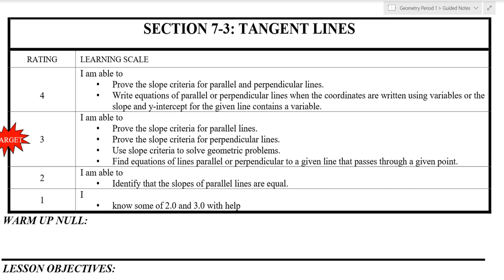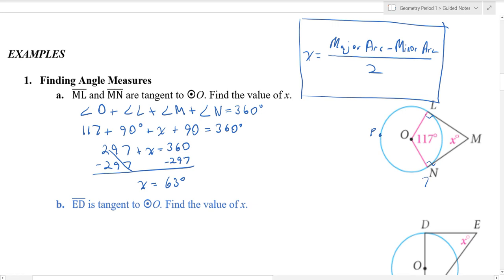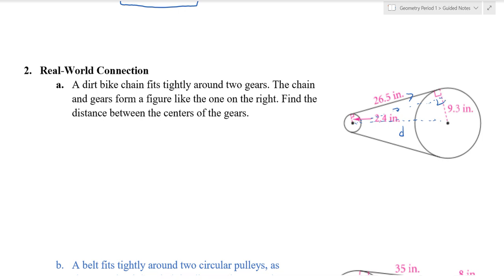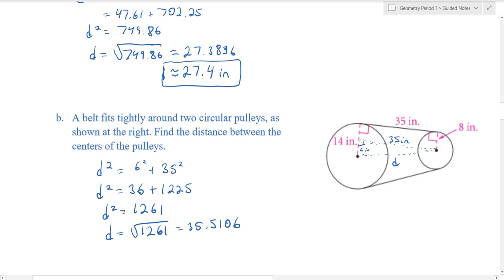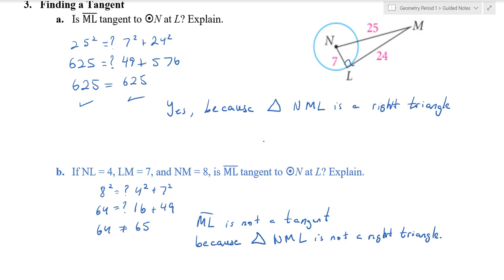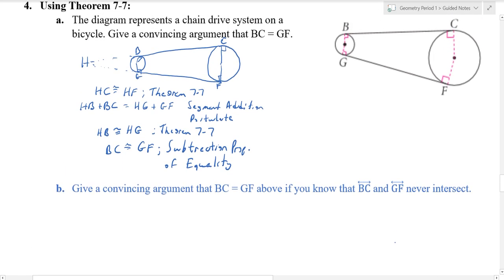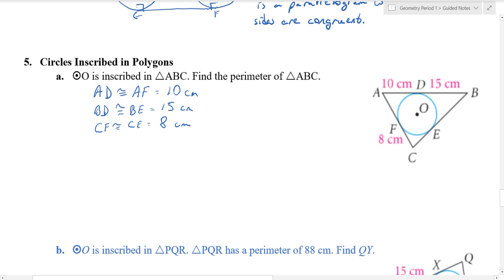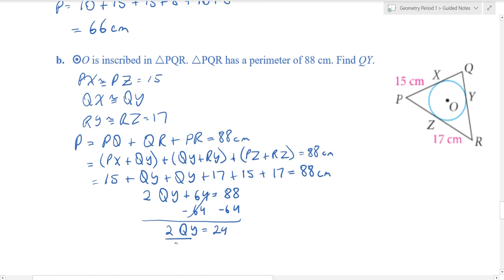Lesson 7-3: Tangent Lines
Lesson on Tangent Lines